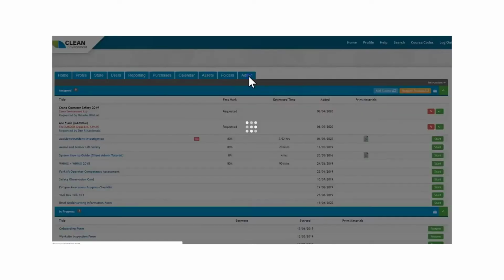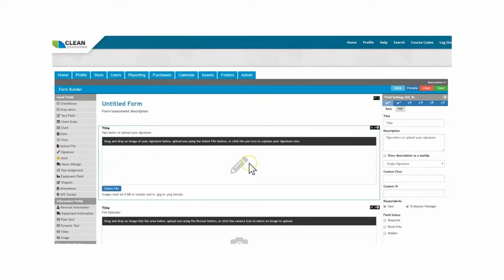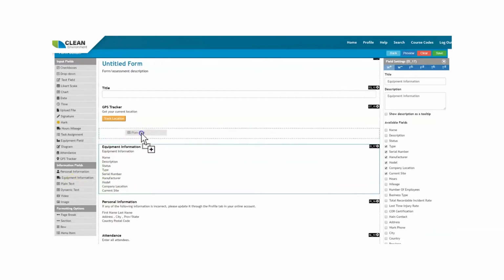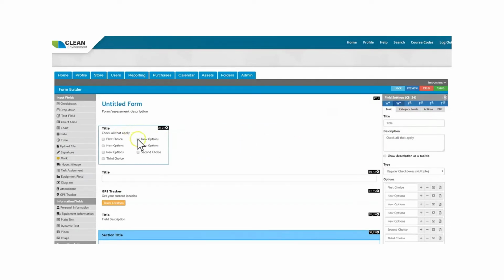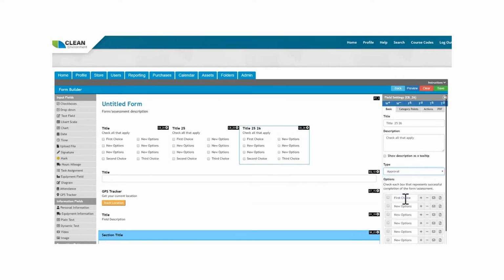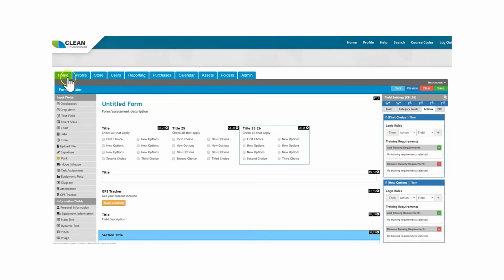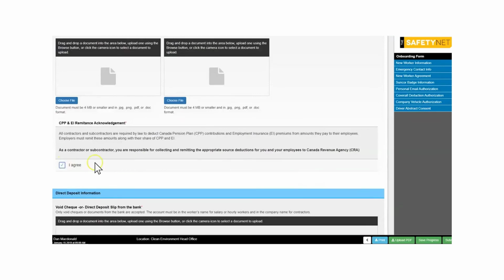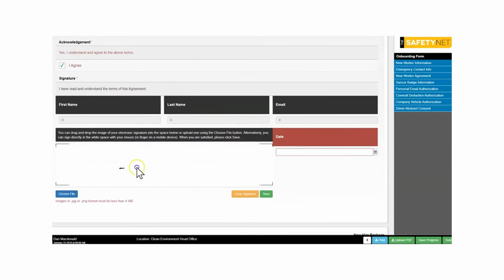HSEI Digital Forms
HSE International’s customizable online safety forms and assessment software allows companies to design, administer, and collect thousands of forms online.